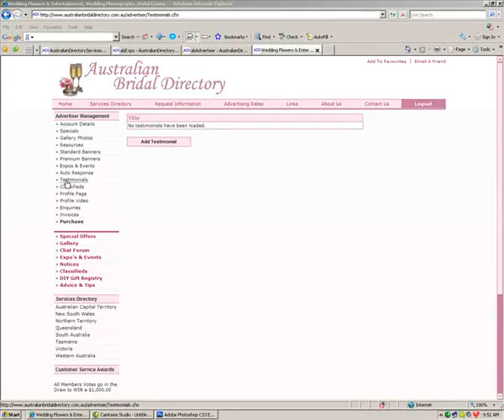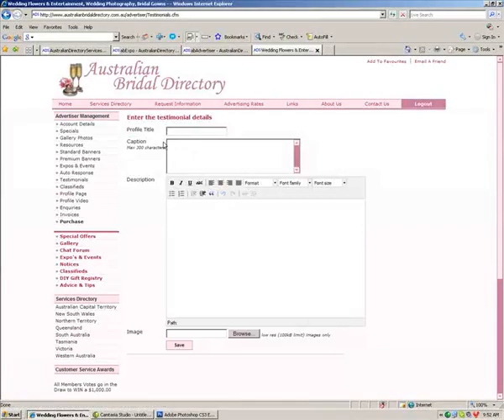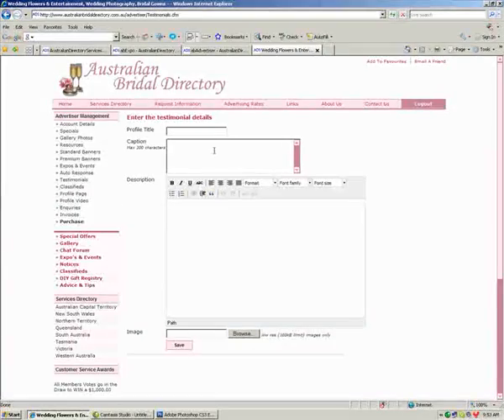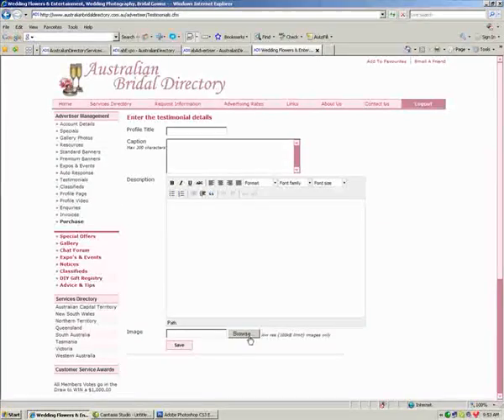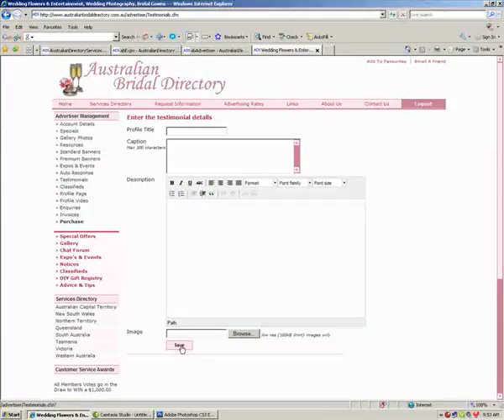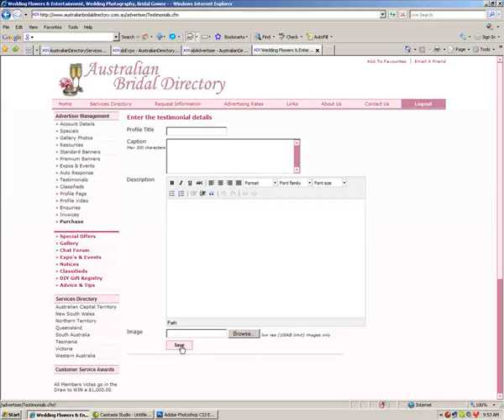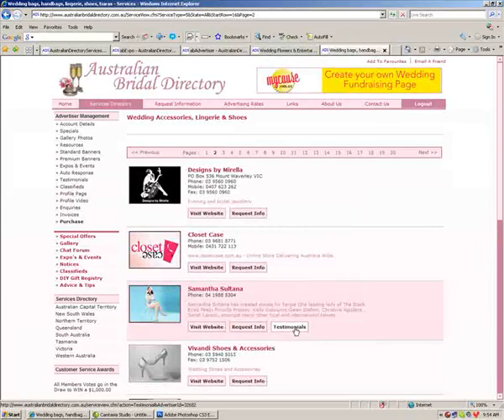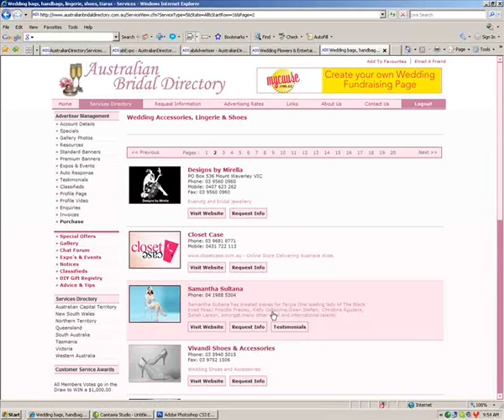Australian Bridal Directory - How To Load A Testimonial Page